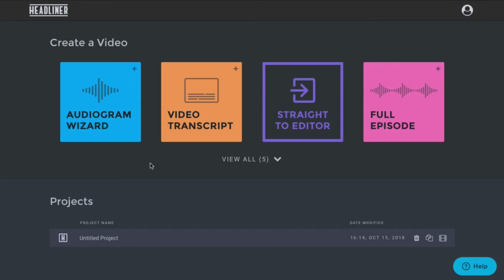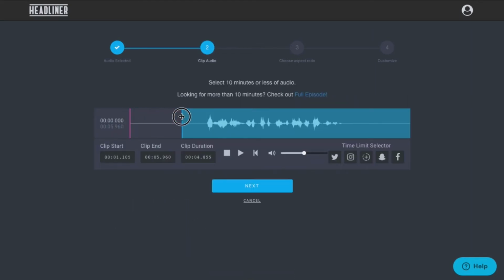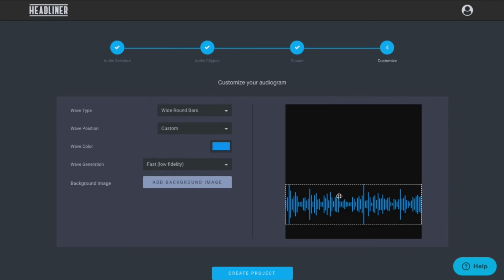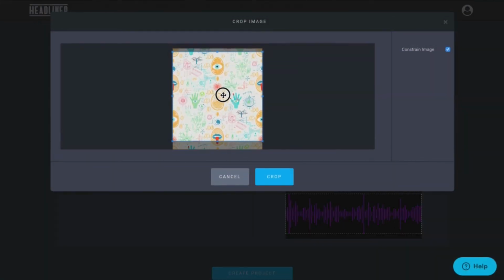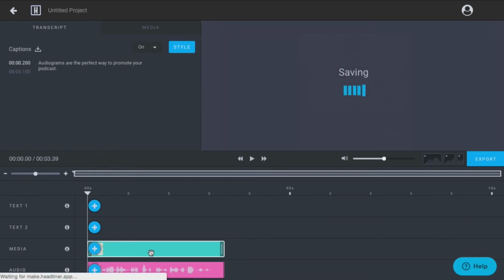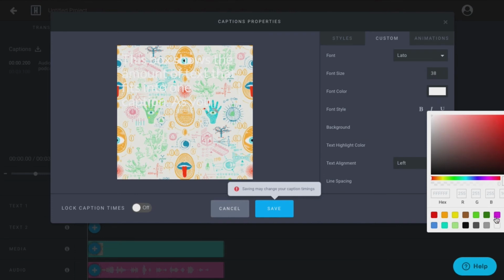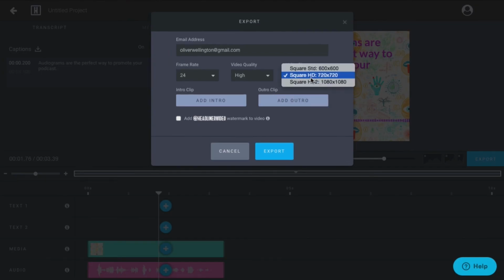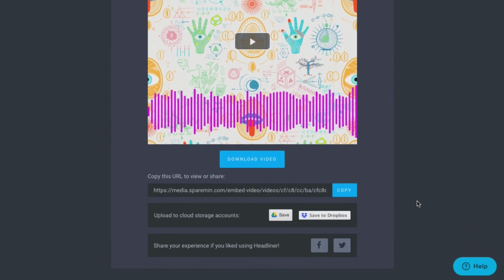How to make an Audiogram with Headliner || Headliner Tutorial